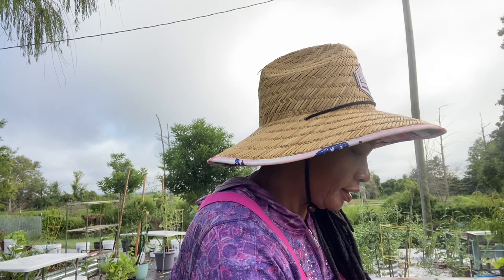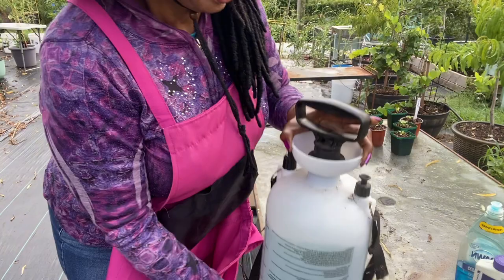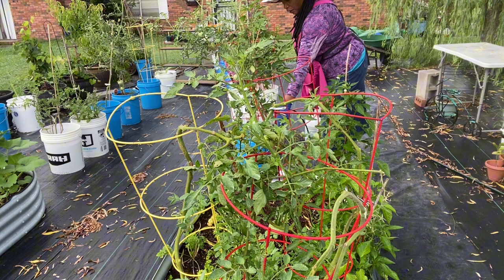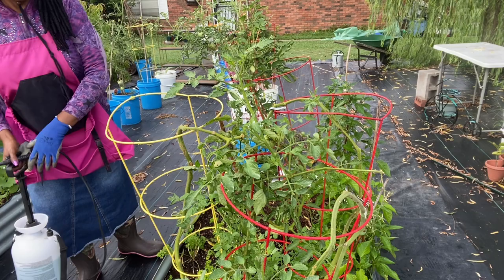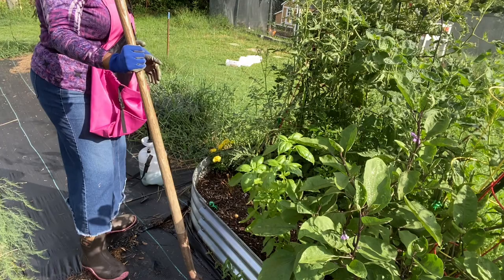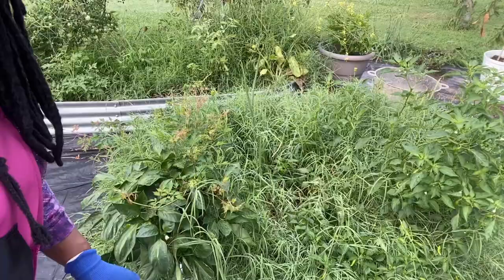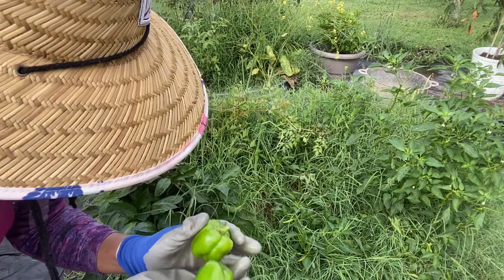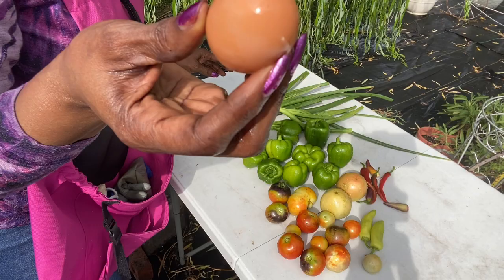Control tomato hornworms and cabbage worms in your garden